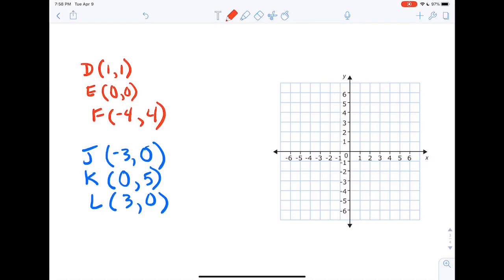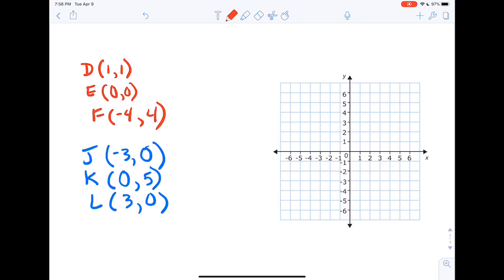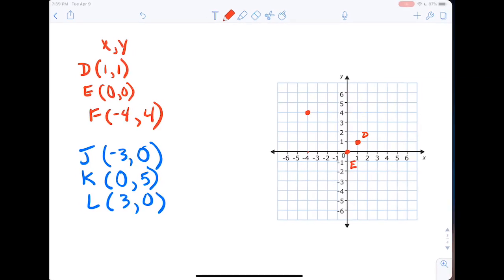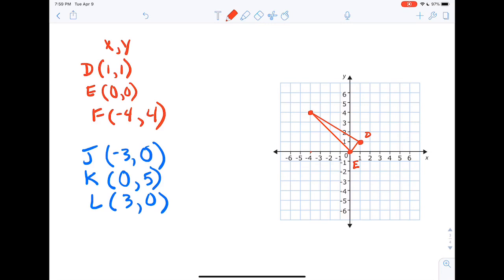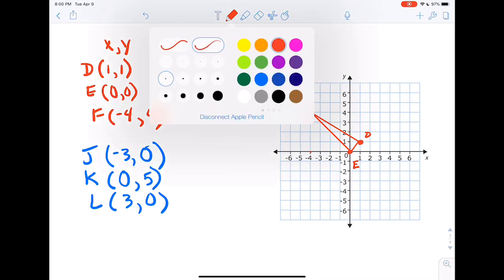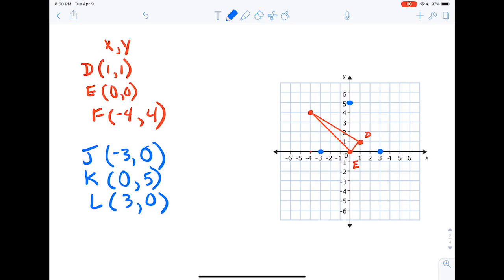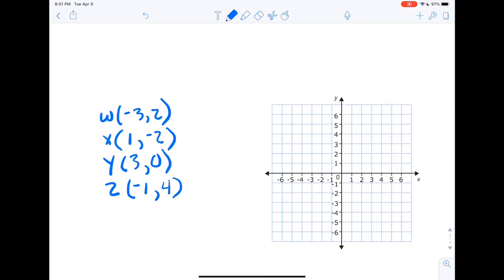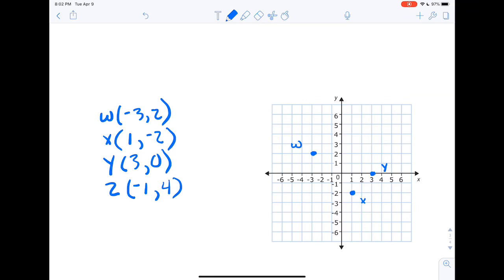Math 9.1 part 3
Plotting figures